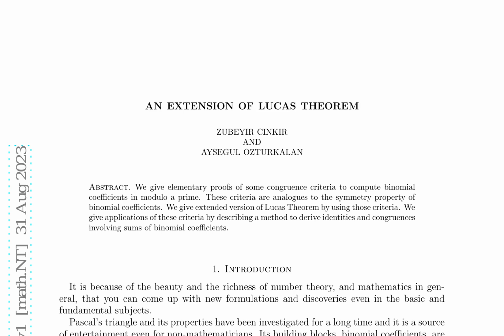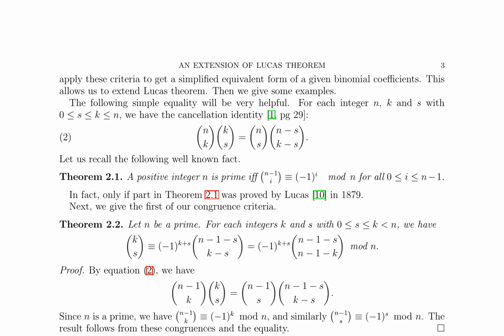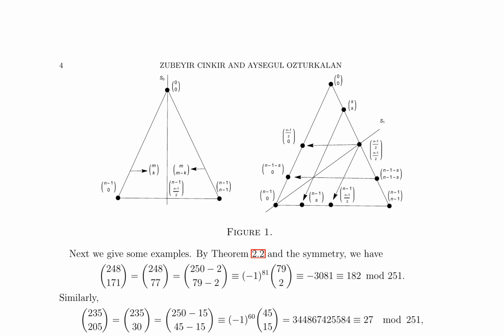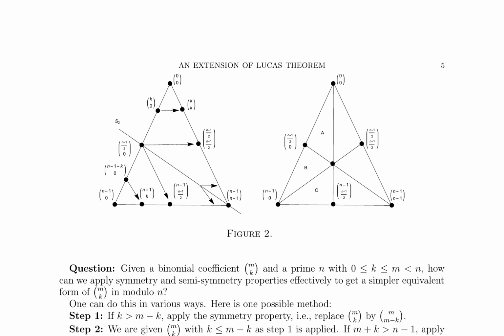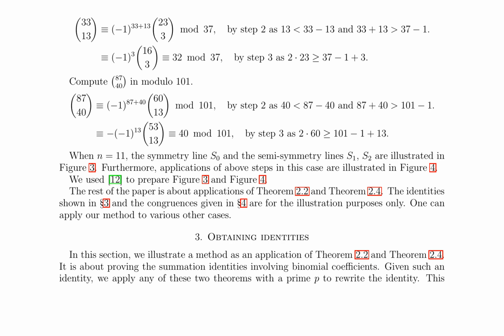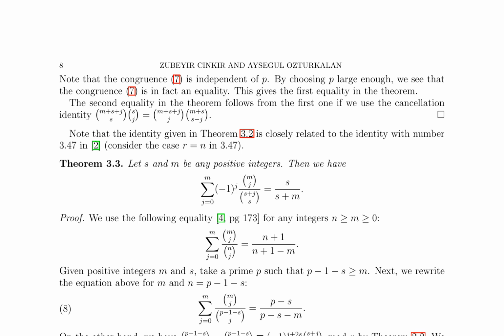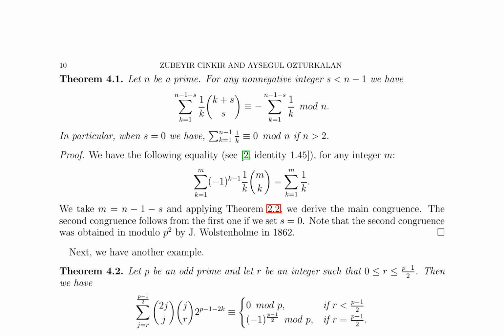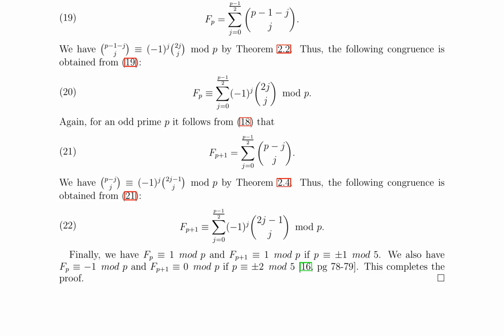An extension of Lucas Theorem - ArXiv:2309.00109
Title: An extension of Lucas Theorem

Authors: Zubeyir Cinkir, Aysegul Ozturkalan

Abstract:
We give elementary proofs of some congruence criteria to compute binomial coefficients in modulo a prime. These criteria are analogues to the symmetry property of binomial coefficients. We give extended version of Lucas Theorem by using those criteria. We give applications of these criteria by describing a method to derive identities and congruences involving sums of binomial coefficients.